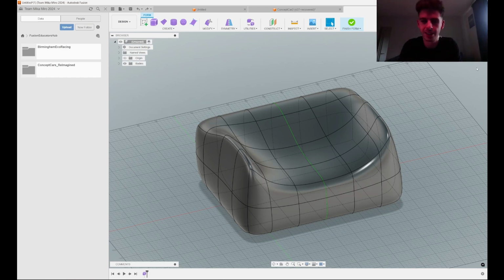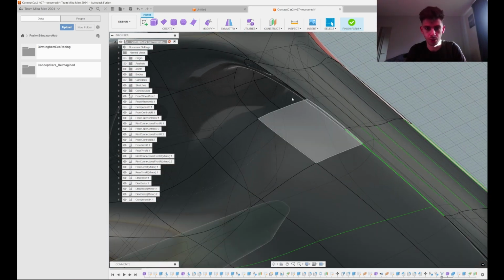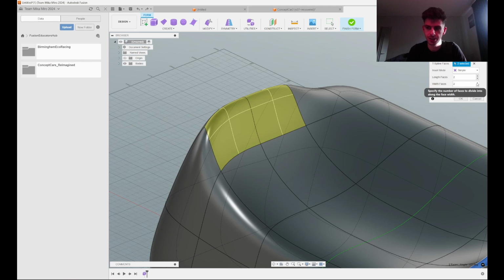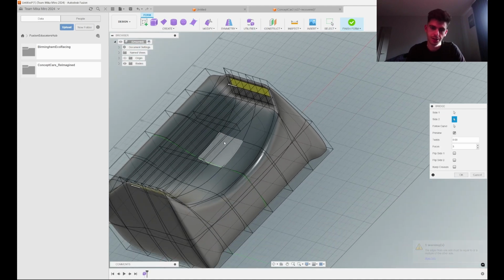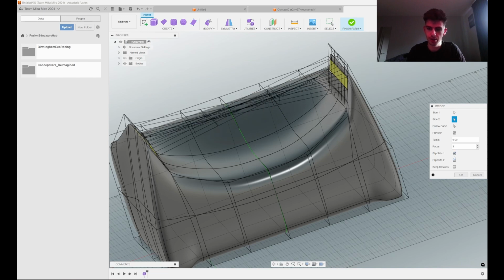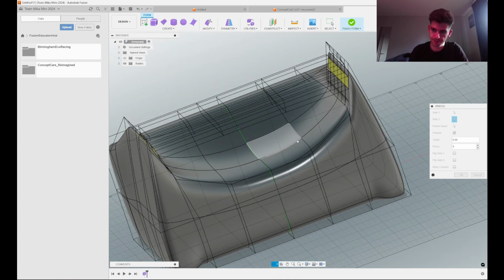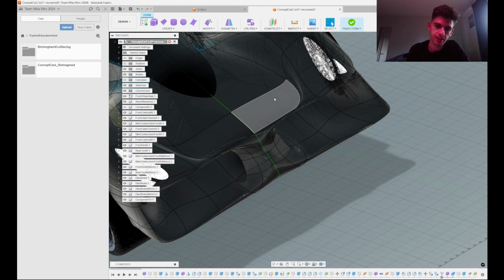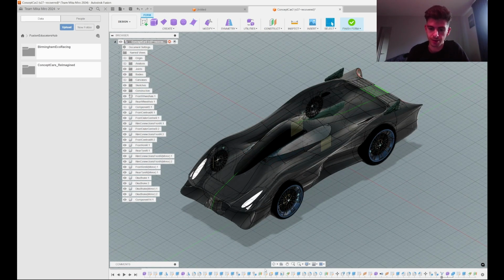Bridging & Subdivision | Concept Cars: Reborn 2025